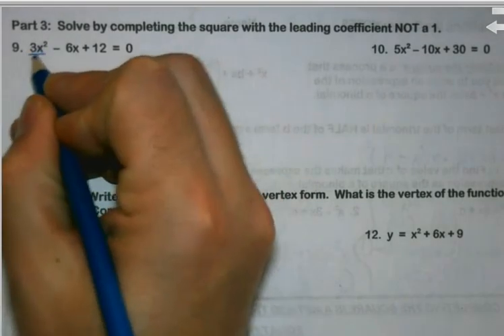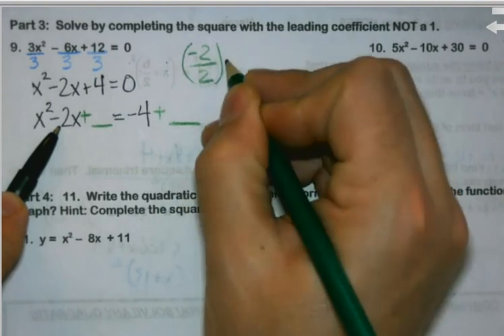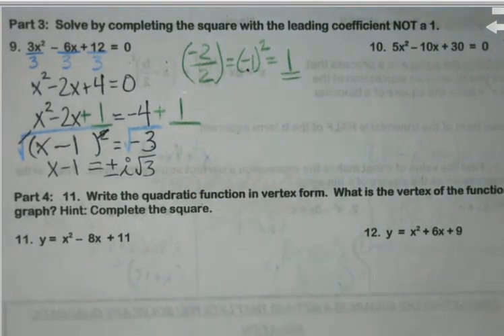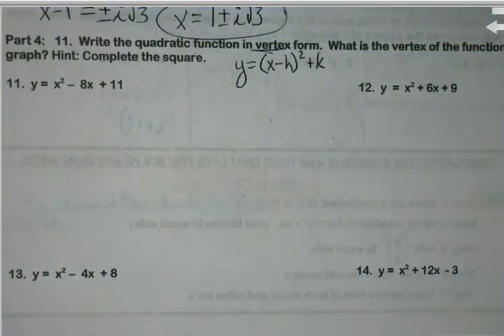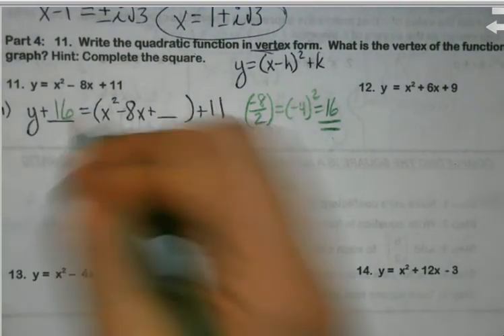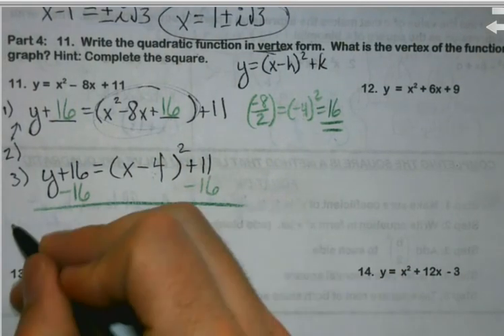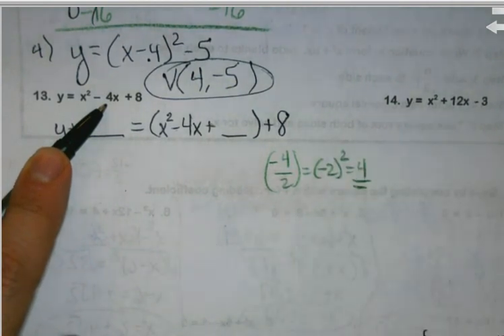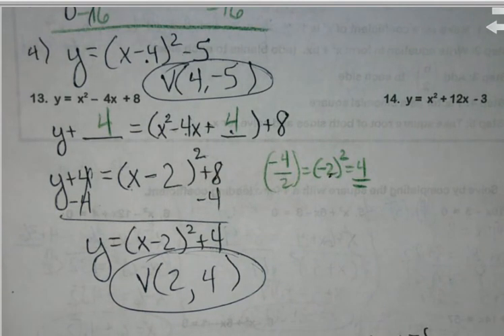Alg 2 - Unit 2 - Completing the Square Part 2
Completing the 5.5 notes on completing the square going over coefficients greater than 1 and getting quadratics into vertex form